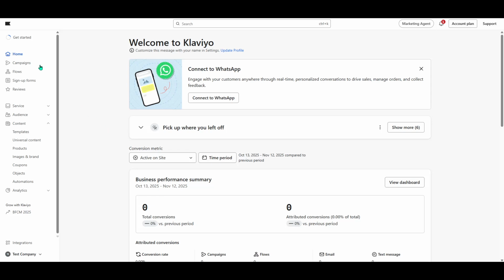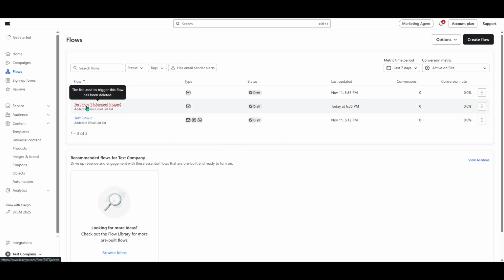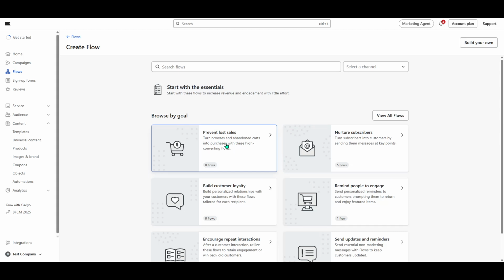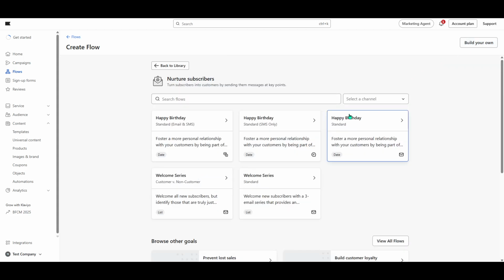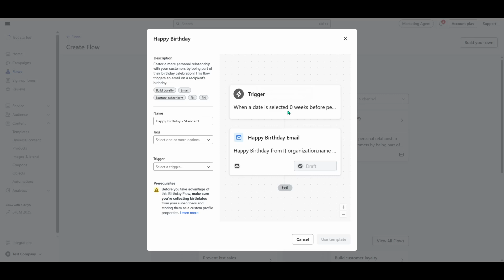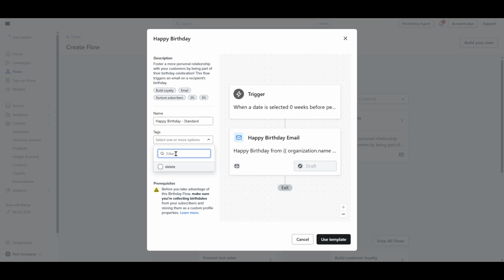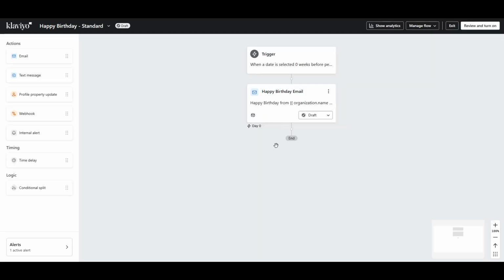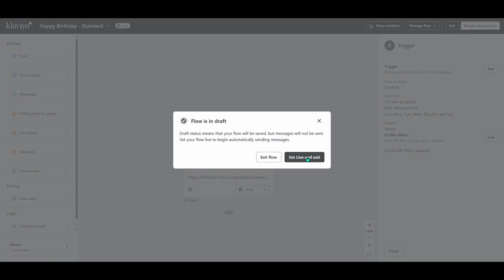How to Create a Flow on Klaviyo | E-Commerce Tutorials (2025 Step-by-Step for Beginners)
Learn how to create a flow on Klaviyo step by step! In this 2025 eCommerce tutorial, I’ll show you how to set up automated flows, choose triggers, design your emails, and personalize messages to boost engagement and sales. Perfect for beginners who want to automate marketing for their Shopify or eCommerce store.

how to create a flow on klaviyo ecommerce tutorials 2025, klaviyo flow setup tutorial beginners, build email automation klaviyo step by step, ecommerce beginners guide klaviyo flows, klaviyo online dashboard create flow 2025, klaviyo help center automation setup, choose triggers and filters klaviyo tutorial, personalize email flows for ecommerce klaviyo, automate marketing with klaviyo 2025, create high converting flow klaviyo tutorial 2025